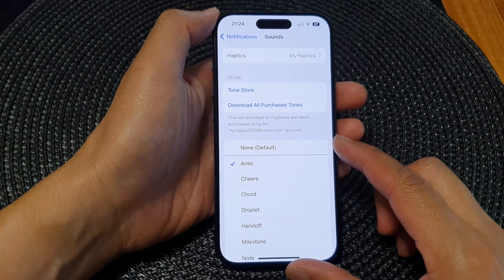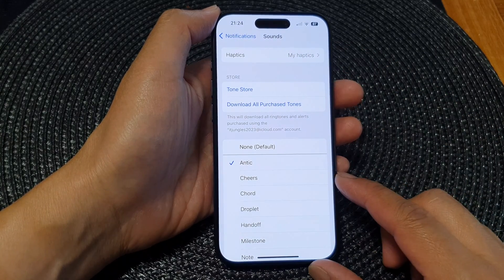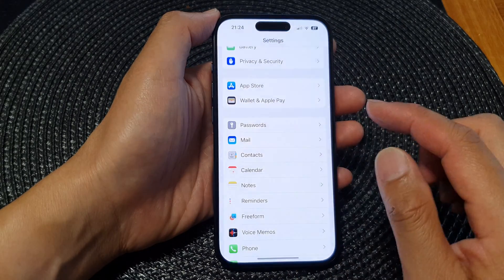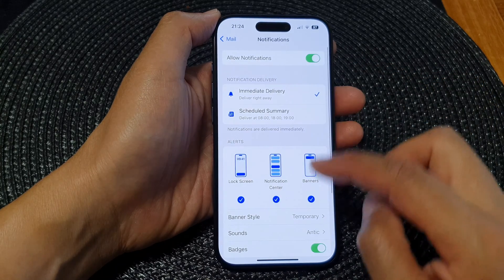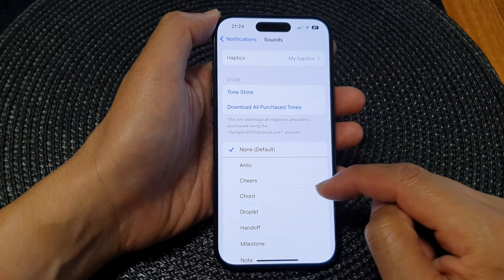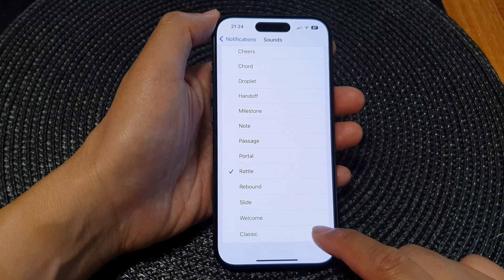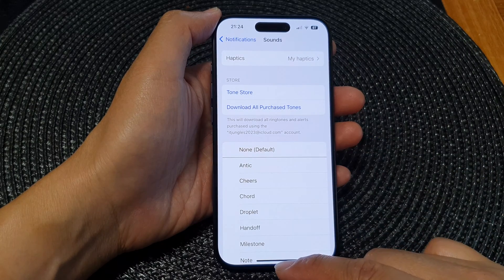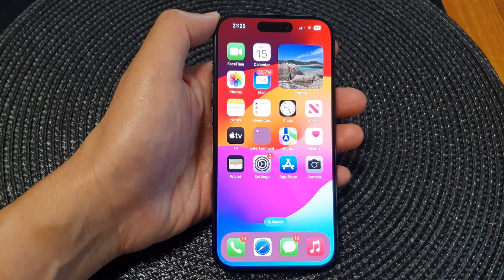iPhone 15/15 Pro Max: How to Turn On/Off Mail Notification Sounds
In this tutorial, we'll guide you through the process of turning on or off mail notification sounds on the latest iPhone 15 series running iOS 17. Whether you're looking to customize your notification preferences or simply want to mute those email alerts, we've got you covered. Follow along and make your iPhone experience truly yours!